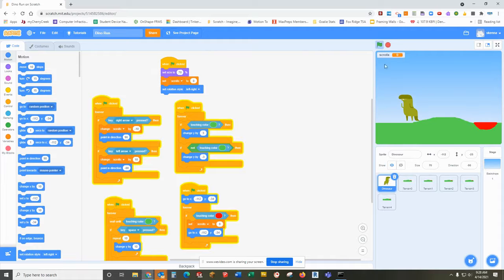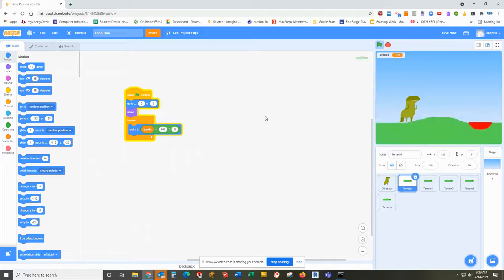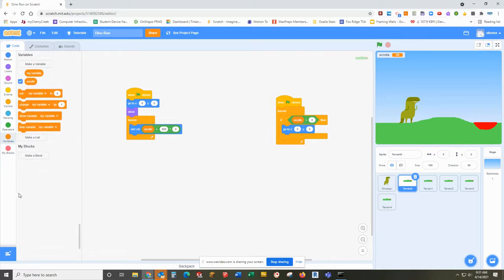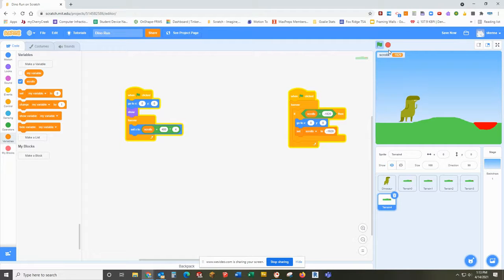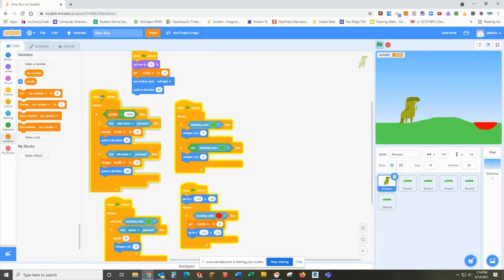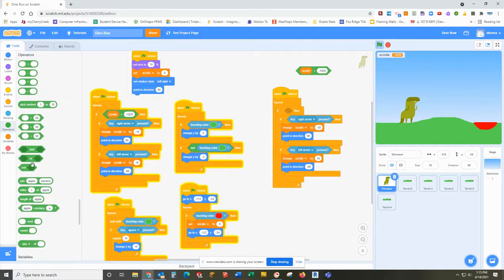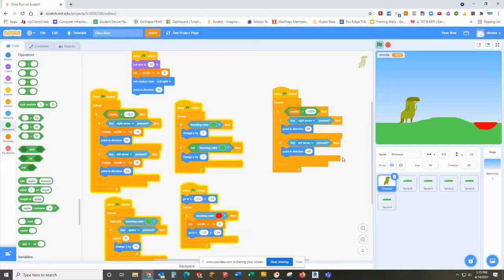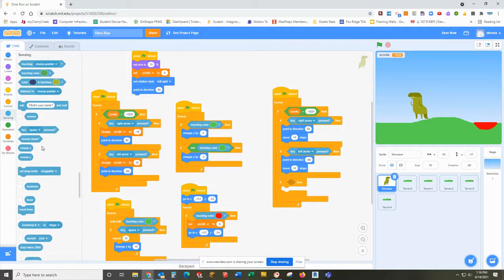Dino Run- Part 3